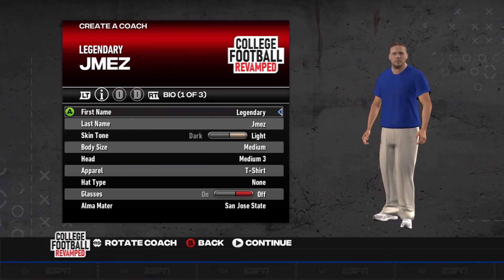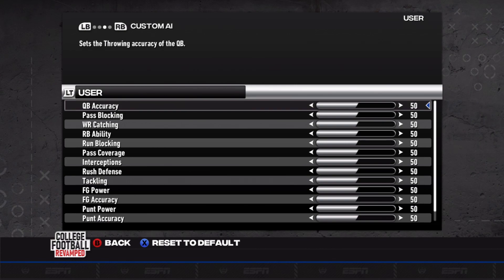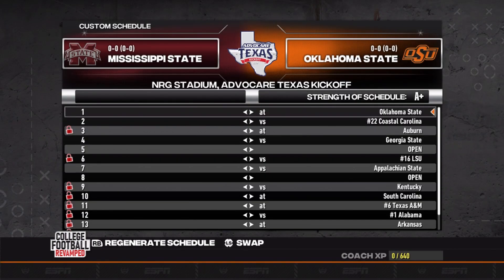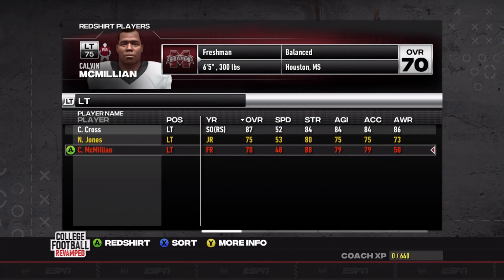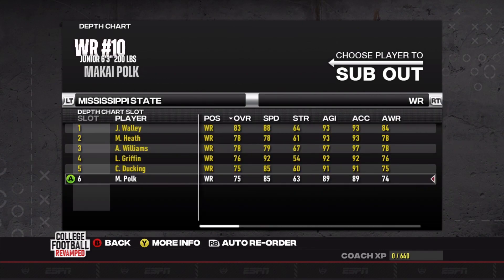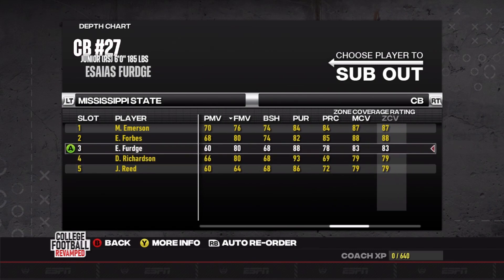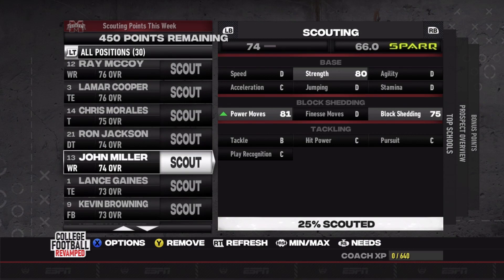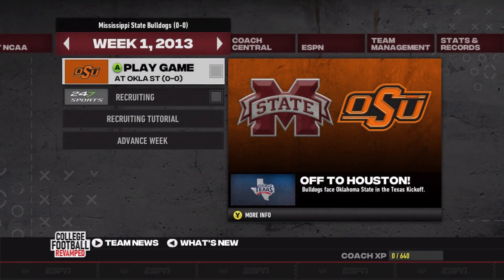Looking to Dominate the SEC! | Mississippi State College Football Revamp Dynasty | Ep 1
Welcome to the brand new series on the channel where we look to turn Mississippi State into a powerhouse in the SEC. This is one of the lowest rating teams in the SEC alongside Vanderbilt. So we are in the toughest conference in college football with one of the weakest teams, time to get to work.

S/o to domoOnDaTrack for the background music, check him out on soundcloud